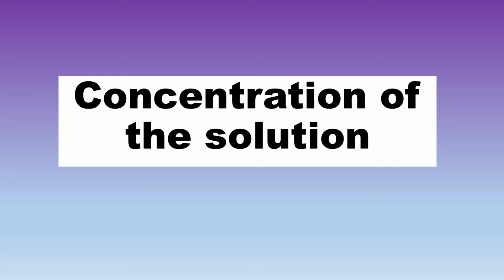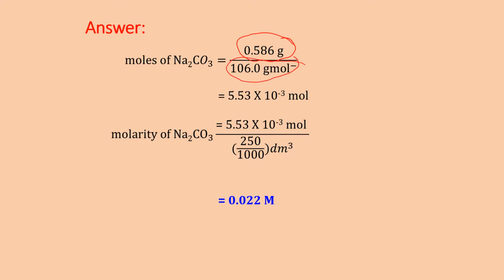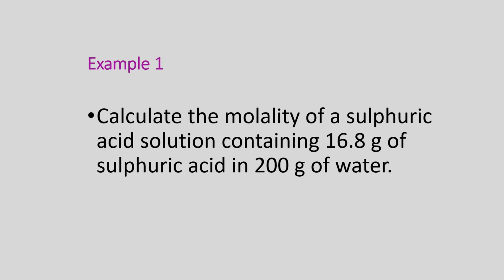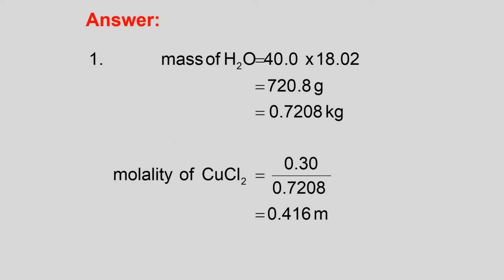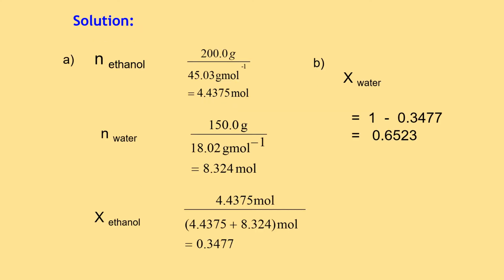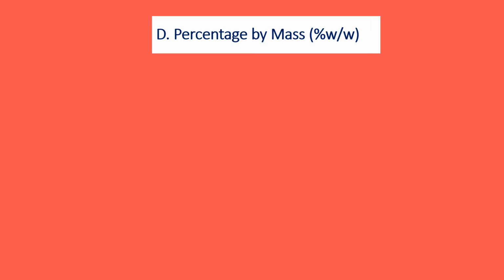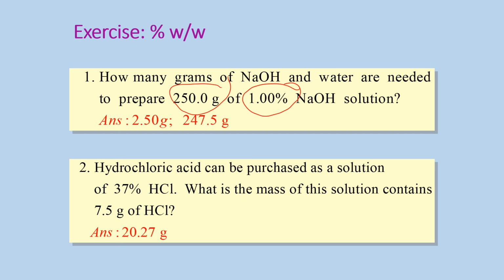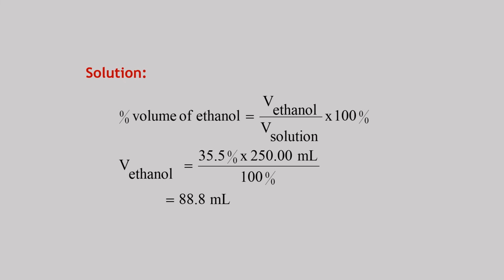Concentration full note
Concentration of a solution can be expressed in various ways:

  A. Molarity (M)
  B. Molality (m)
  C. Mole Fraction (X)
  D. Percentage by Mass (%w/w)
  E. Percentage by Volume (%v/v)